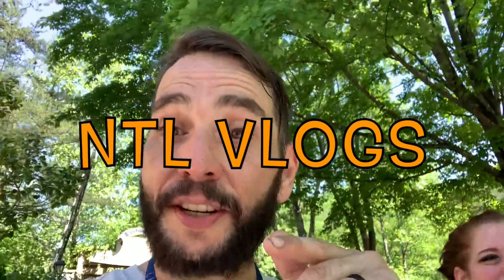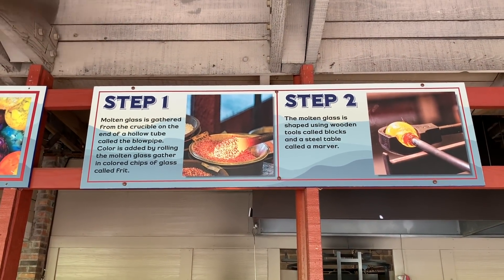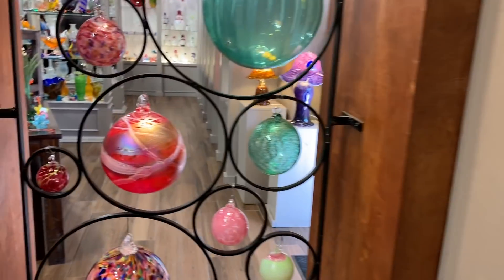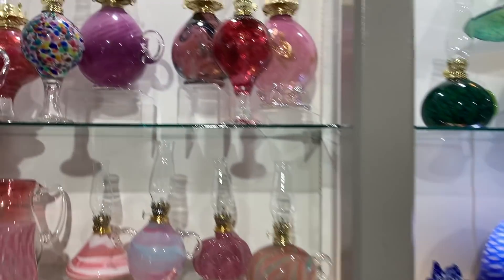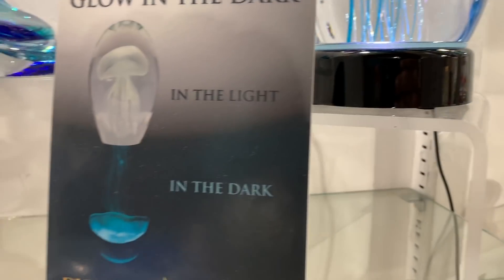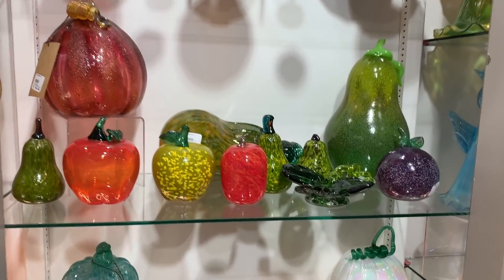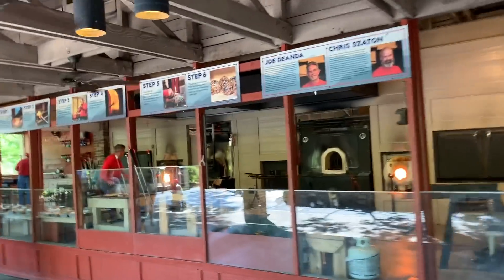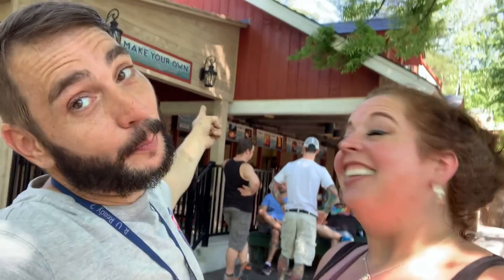Dollywood's Mountain Blown Glass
Alrighty Guys, let's take a look at Dollywood's very own Mountain Blown Glass. The artwork in this place is astonishing. The camera does not do it justice. You must check it out in person if you are attending Dollywood.for now, here's a great video!! Hope you enjoy.